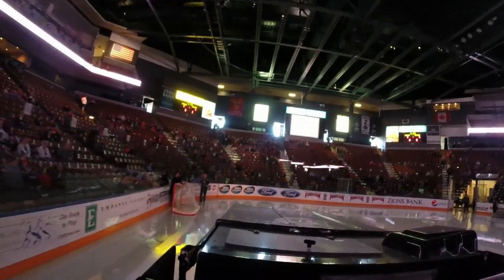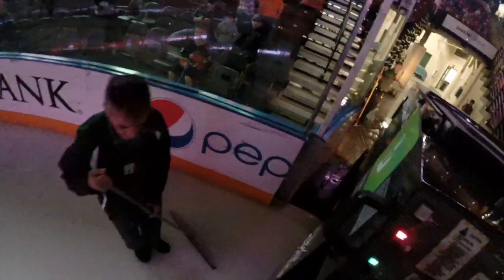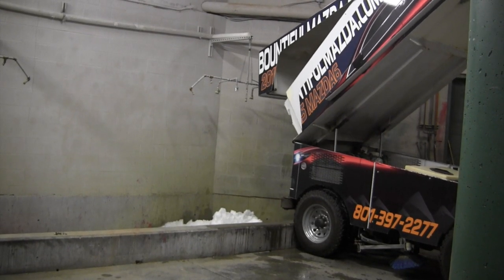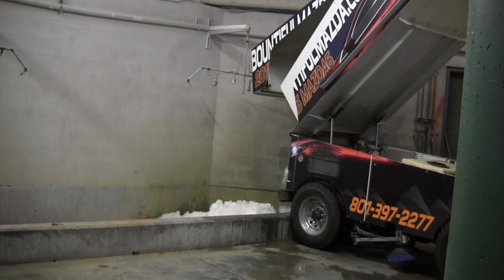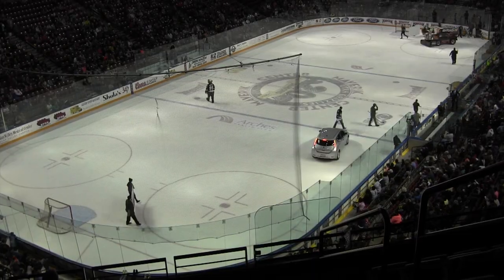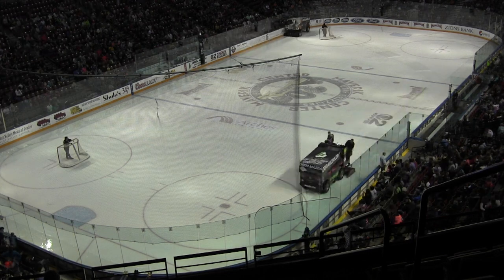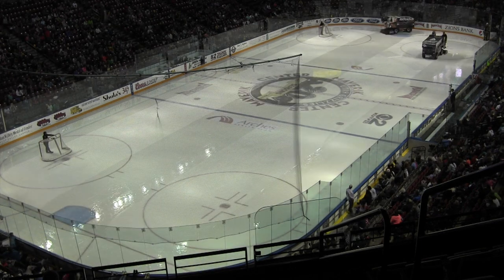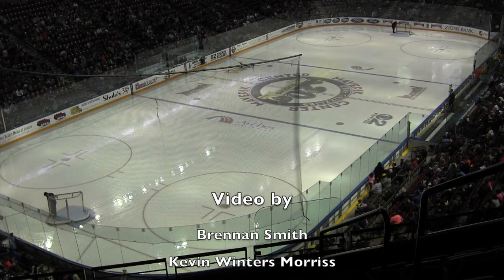Utah Grizzlies ice preparation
A behind-the-scenes look at how the Utah Grizzlies get the ice ready for play.